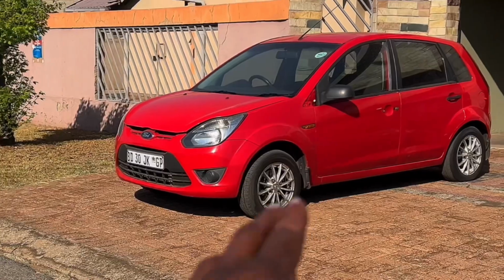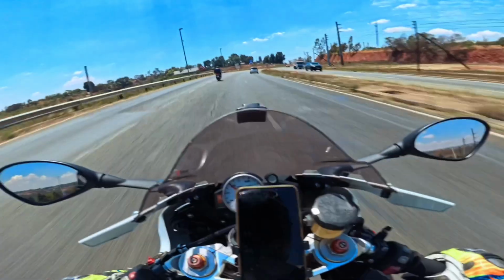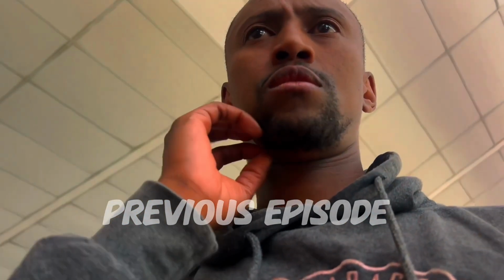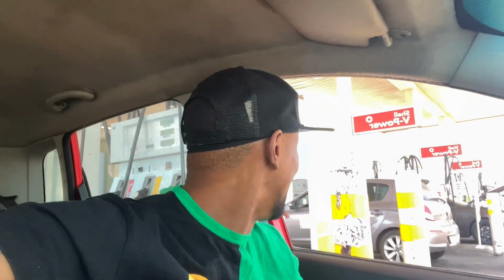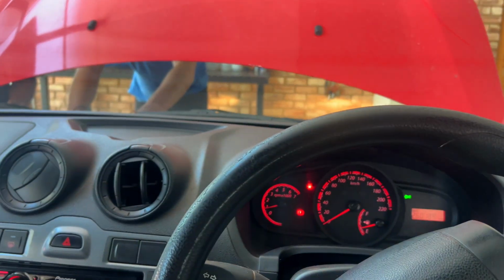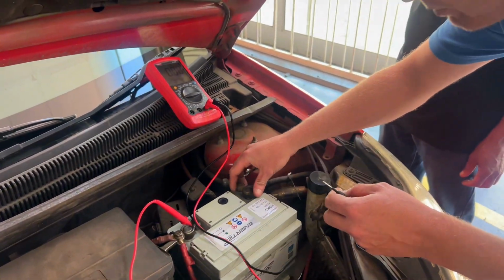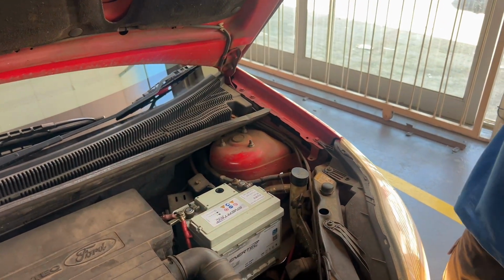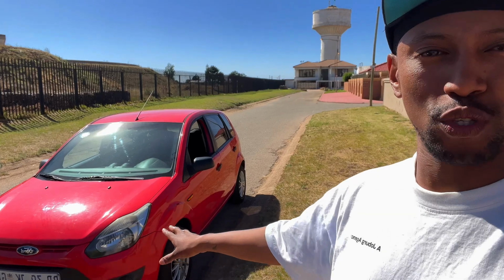Restoring the World's Most Disappointing Car FORD Figo. I need help from AT&T auto test & tech.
Get ready to witness the most epic transformation of a Ford Figo from a nightmare to a dream ride! In this video, we take you through the incredible journey of restoring the motor of this Ford Figo at the AT&T auto test & tech workshop. From the technician's shop to the road, we'll show you every detail of the restoration process. Watch till the end to see the before and after results that will leave you speechless! If you're a car enthusiast or just looking for inspiration for your own project, this video is a must-watch. So, sit back, relax, and enjoy the ride!